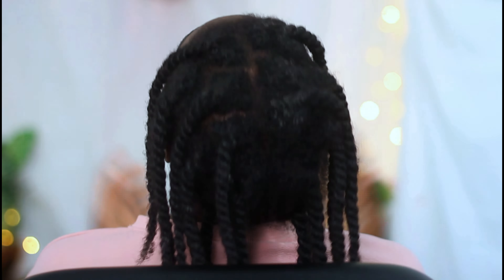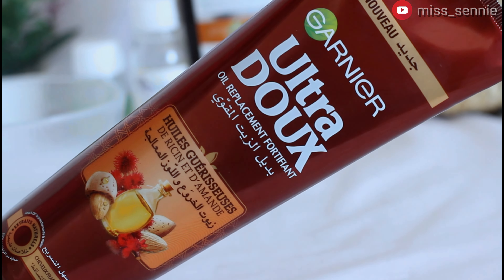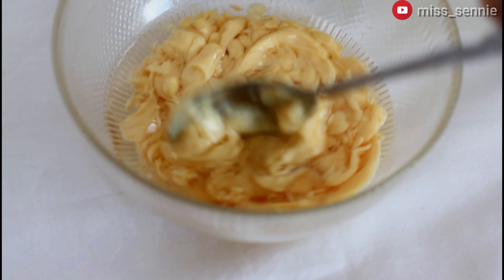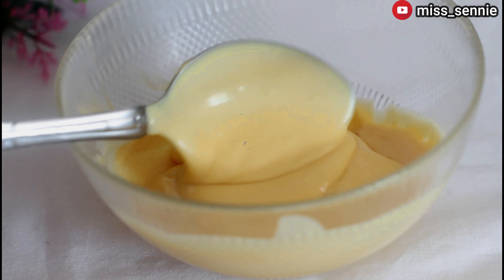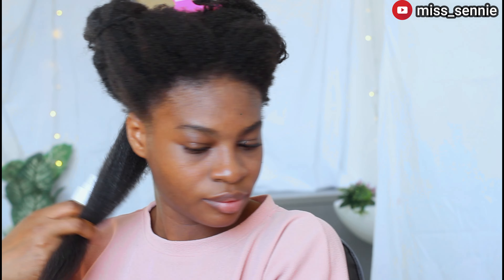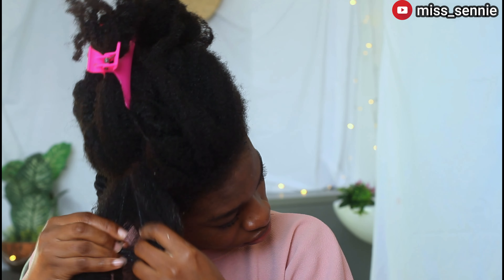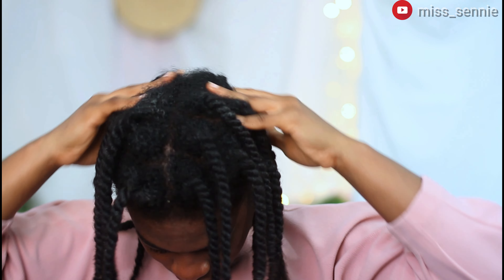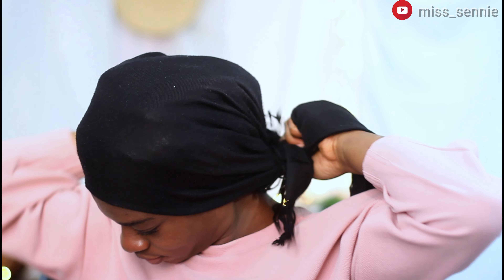It's TIME TO SHARE THIS ONE : THE KEY to RETAINING LENTH for THICKER HAIR GROWTH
in this video i show you how i moisturize my type 4 hair in order to retain length. If you want thicker 4c hair , it starts with your moisture routine. This is also a 4c wash day tip that you can implement in your hair care routine. The spray i used in this video is my d.i.y crazy hair growth spray which contains powerful hair growth ingredients like cloves and rosemary. If you want to grow your hair faster in 2023 and also know how to keep 4c hair moisturized all week in 2023 , then is natural hair video is for you